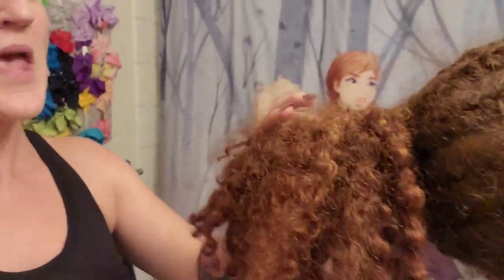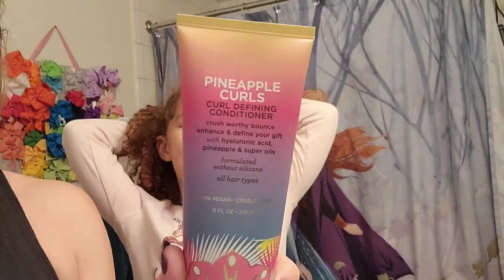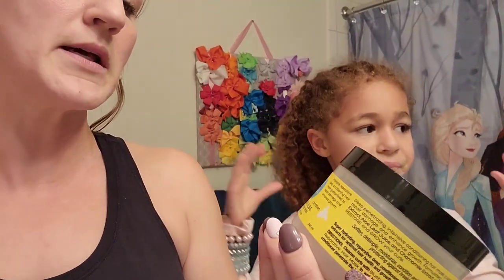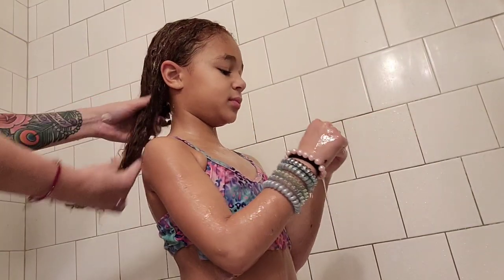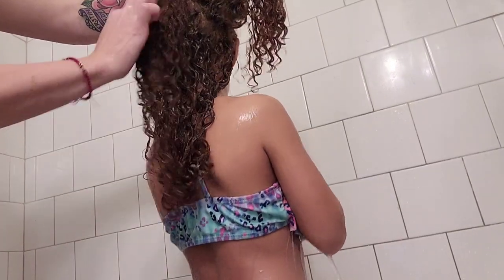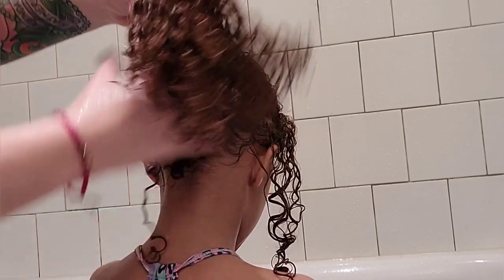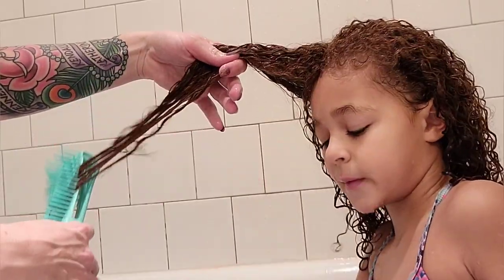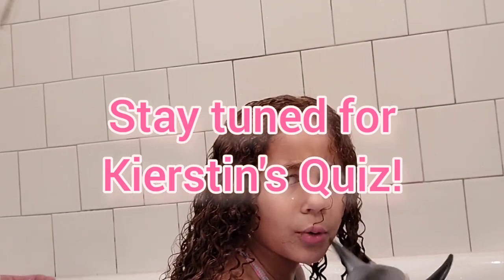Wash Day Routine for Mixed Kids | Dry and Frizzy Curls with Product Build-Up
It's been a while since posting, so here's a well-needed wash day.  Product Build-Up prevents curls from accepting moisture, leading to frizzy and dry hair.  Check out how I get her healthy curls back.  Hit the Curl Routine Reset Button - their curls will thank you!

Suave Naturals Daily Clarifying Shampoo
z Detangler Brush Hair Detangler
Curls Blueberry Bliss Reparative Hair Mask
Pacifica Beauty, Pineapple Curls Curl Defining Natural Conditioner
Paul Mitchell Pro Tools Detangler Comb

Launching NOW!!  "Mixed Kids Corner: A Safe Community for Mixed Race Families"

FREE 12-page Download on How to Manage Curly Hair:
- How to Detangle
- How to Retain Moisture
- Wash Day Routine
- Sleep Routine
- & so much more!

Braided Hairstyles For Mixed Hair: Tutorial For French Braid Pigtails

Girls with da Curls are dedicated to providing you with Curly Girl Friendly Hair Tutorials, Tips and Tricks. Our motto is Confident Curls Create Confident Girls and that starts with YOU!

We are just getting started.  So much more to come!

Miss Jessie's Leave In Condish
40 Piece Boutique Grosgrain Ribbon Pinwheel Hair Bows Alligator Clips For Girls Babies Toddlers Teens Gifts In Pairs
Denman Classic Styling Brush 7 Rows - D3 - Hair Brush for Blow-Drying & Styling – Detangling, Separating, Shaping & Defining Curls
Soft 'N Style Butterfly Clamps, Assorted Colors
Xtava Styling Hair Clips for Women - 12 pcs Professional Plastic Hair Sectioning Clips - Durable Alligator Hair Clip with Nonslip Grip and Wide Teeth for Easy Styling of Thick and Thin Hair
Beautywin Dreadlock Beads Colorful Cool Adjustable Hair Braid Rings Hair Styling Accessories Tools Golden/Silver/Mix Silver Braid Cuff 50 pcs/pack (Mixed Colors)
Vitagoods Scalp Massaging Shampoo Brush - Handheld Vibrating Massager, Water-Resistant Device
4Pcs Paddle Hair Brush, Detangling Brush and Hair Comb Set for Men and Women, Great On Wet or Dry Hair, No More Tangle Hairbrush for Long Thick Thin Curly Natural Hair
Crave Naturals Glide Thru Detangling Brush for Adults & Kids Hair - Detangler Comb & Hair Brush for Natural, Curly, Straight, Wet or Dry Hair
Water Spray Bottle, Segbeauty Continuous Spray Bottle,5.4oz/160ml Refillable Fine Mist Sprayer Empty Trigger Squirt Bottle for Taming Hair in Morning, Hairstyling
Cantu Shea Butter for Natural Hair Leave In Conditioning Repair Cream
Cantu Care for Kids Conditioning Detangler
Cantu Shea Butter for Natural Hair Moisturizing Curl Activator Cream
Just for Me Curl Peace Smoothing Ponytail & Edge Control - Finishes & Holds, Contains Flaxseed, Avocado Oil & Black Castor Oil
Just for Me Curl Peace 5-In-1 Wonder Spray - Detangles, Nourishes, Heat-Protects, Reduces Frizz, Adds Shine, Contains Flaxseed, Avocado Oil, Castor Oil